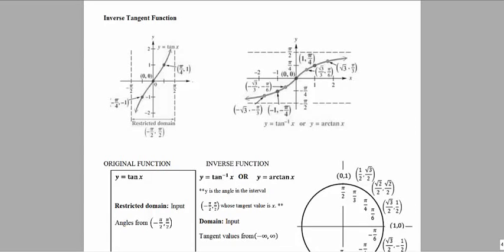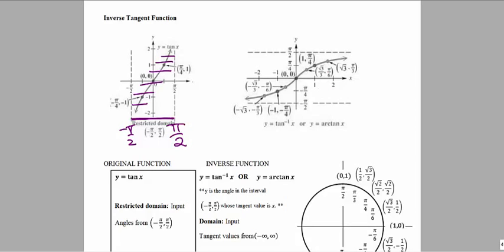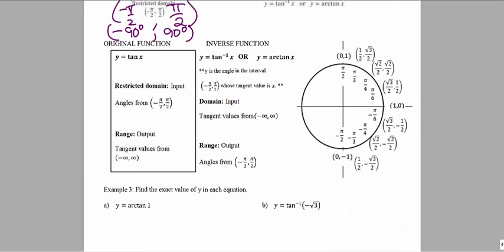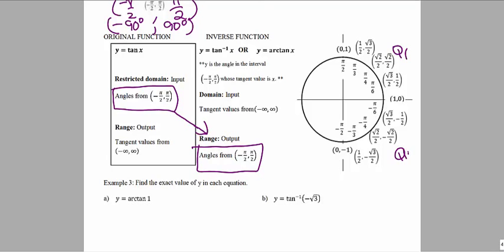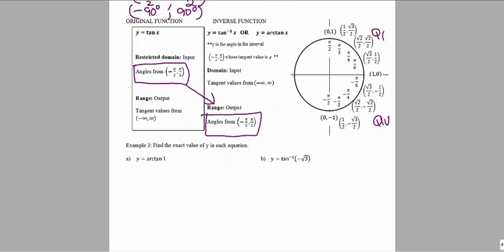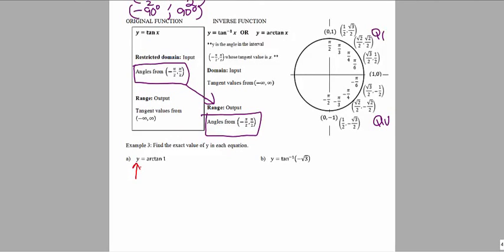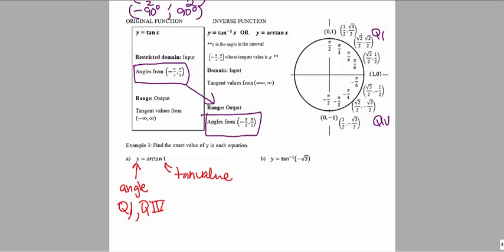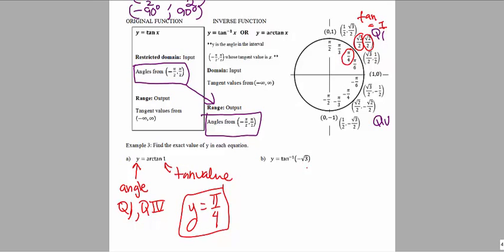MATH 1316 Section 6.1: Inverse Tangent Function